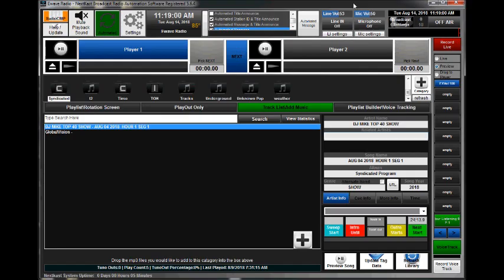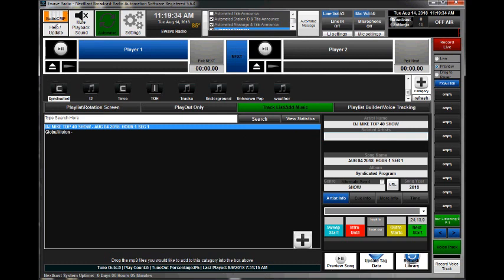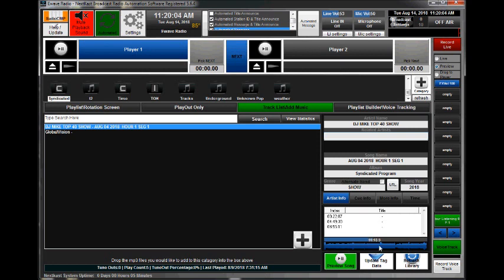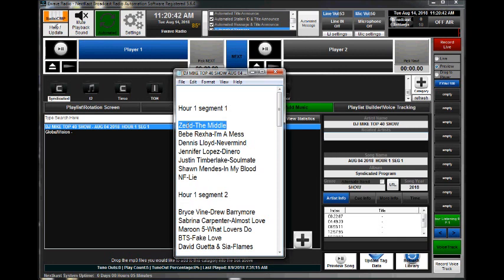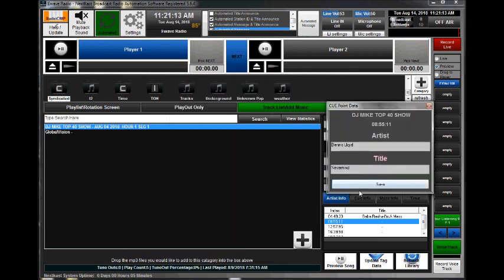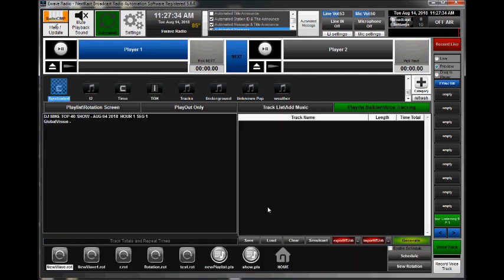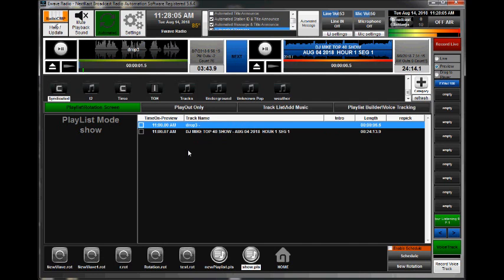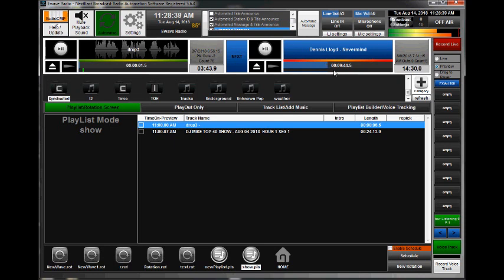Using CueSheets In Nextkast Internet Radio Automation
A tutorial video that explains the new functionality of using cue sheets in Nextkast